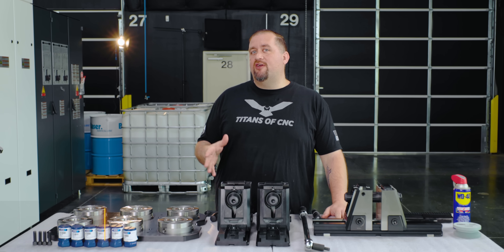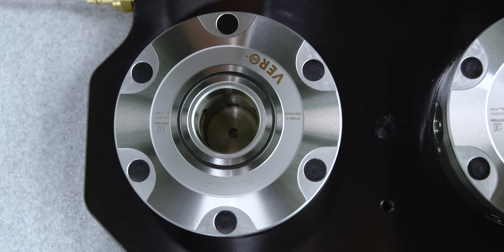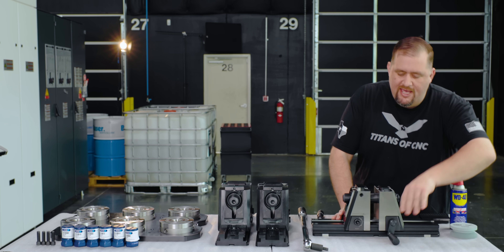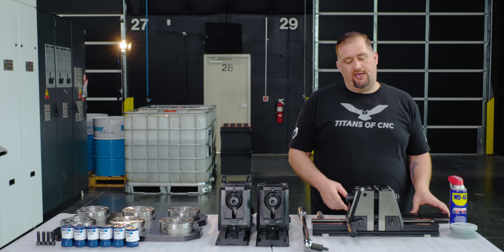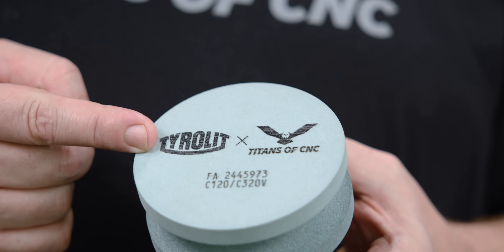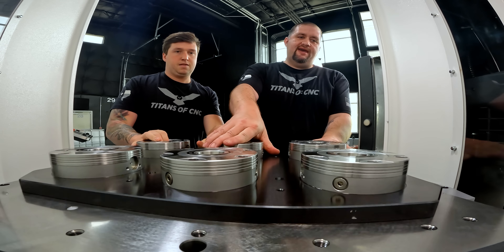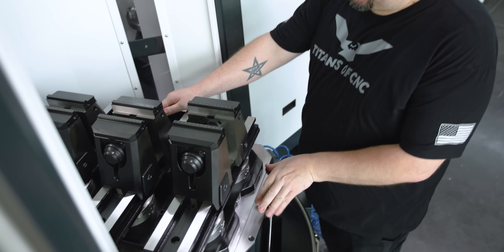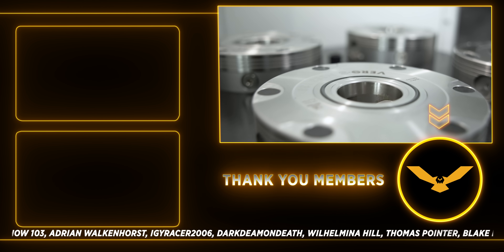Quick Change Powerhouse Vise Set-up | Heller HF5500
Building the ultimate quick-change pallet system for our CNC 5-Axis mill. We installed 3 Schunk KONTEC KSX Vises on the Vero-S system in our Heller HF 5500, the perfect setup for automation.

00:00 Upgrade on the RSP
00:29 New Tools for RSP Workholding
01:34 Breakdown of tech in Schunk's KSX 5 Axis Vise
05:15 Preparing the Pallet for Install
06:39 Installing the Vero S System
07:14 Installing the KSX Vises
08:34 Member Shoutout to Ichiban Engineering
08:51 Sending Pallet through the RSP